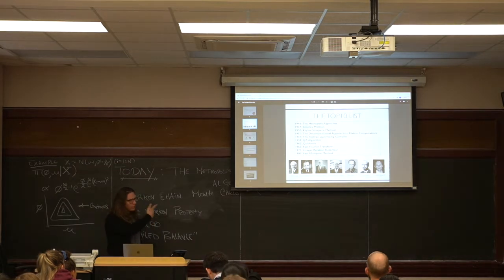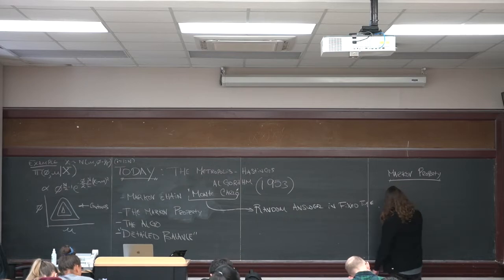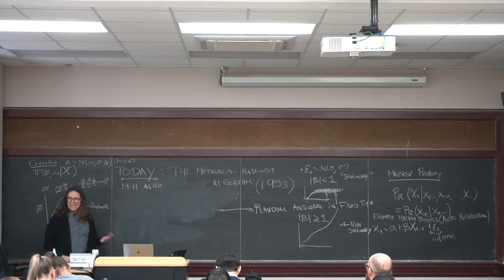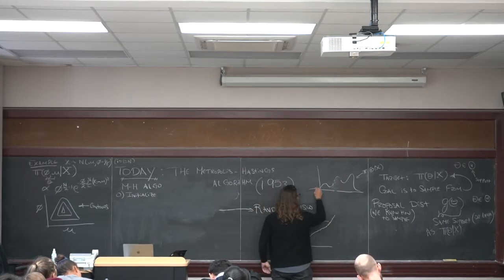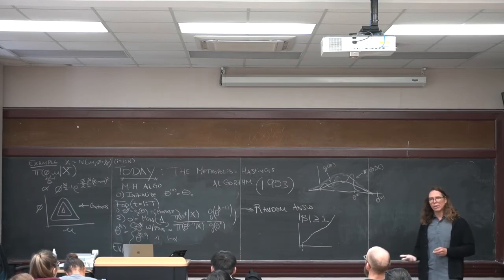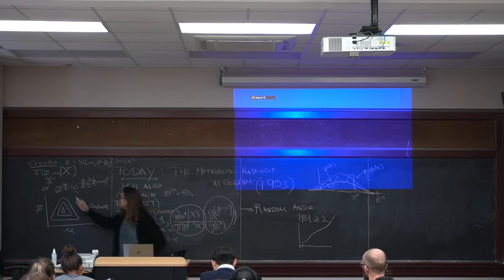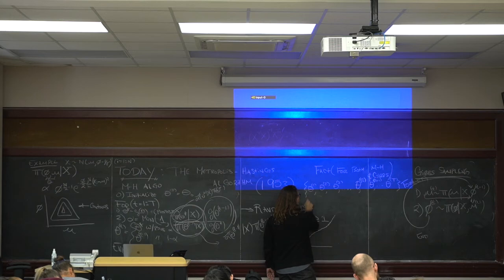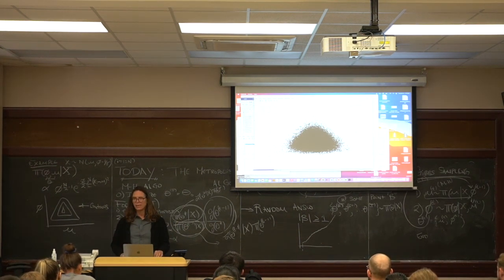Bayesian Statistics 10052022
1) Metropolis Hastings
-The Monte Carlo Property
-A Touch on the History
-The Markov Chain Property
-A prelude to Auto-Regressive Models (an MC model)
2) The MH Algo.
-The 2 Steps: Proposal and Acceptance Steps
-Intuitive Rationale
2) Brief Intro to Gibbs Sampling
-Iterative Sampling from Full Conditional Distributions
-Metropolis Within Gibbs (We'll justify combining the two algorithms soon... note: Gibbs is a version of MH)
3) Very Quick Demo